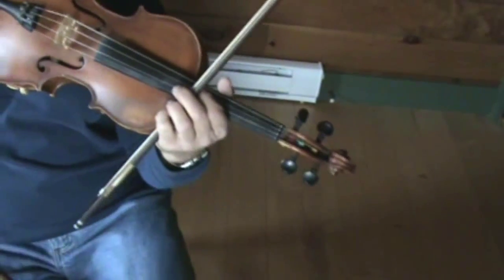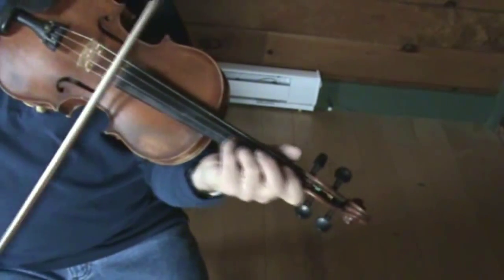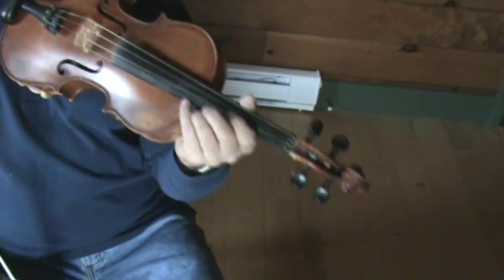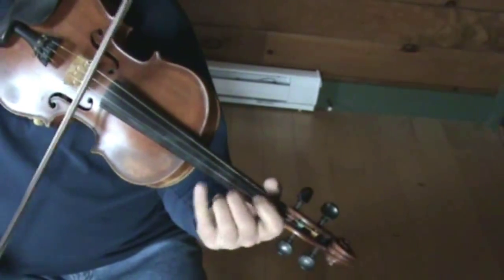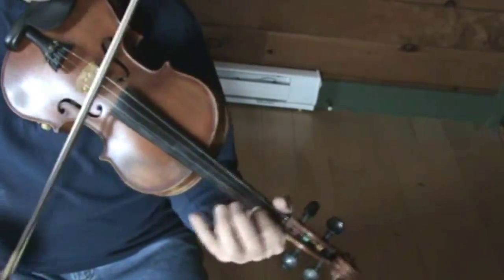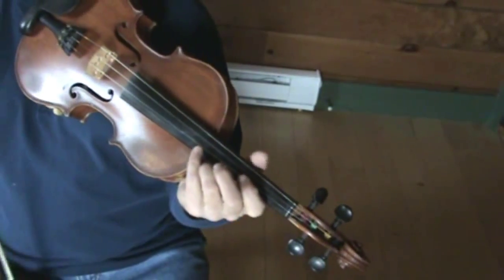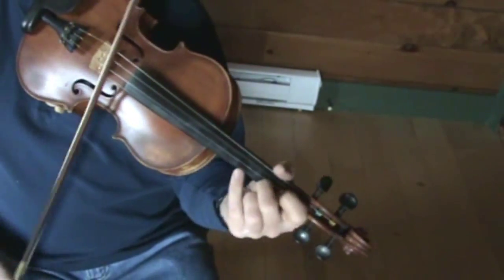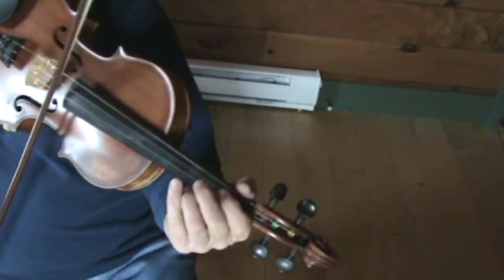Squirrel Hunters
A really nice old-time fiddle tune that was one of John Hartford's favorites to play.